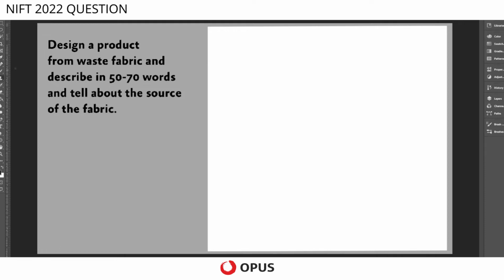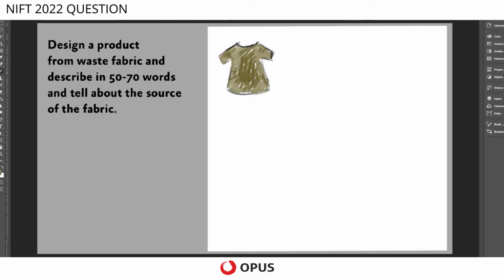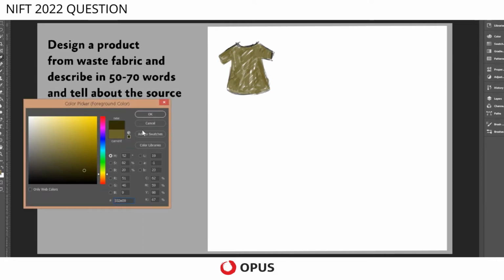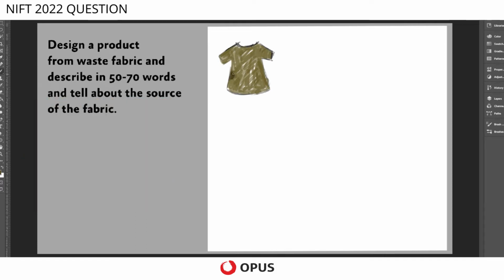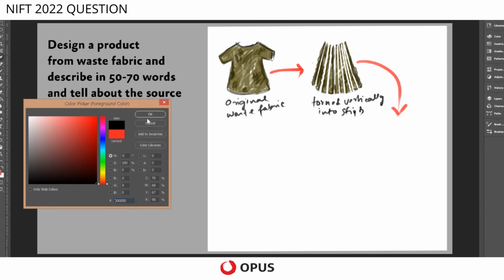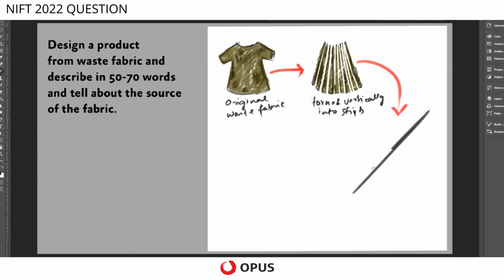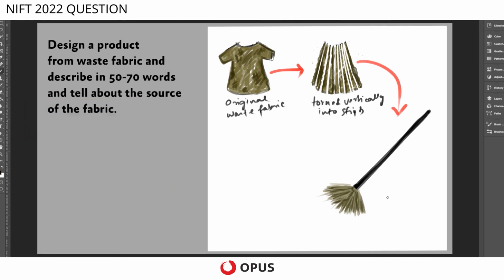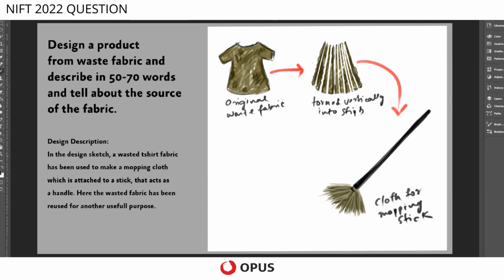NIFT 2022 Question 6 | Reuse of a Waste Fabric | NIFT Solved Question Session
Do check this video out to get an idea of NIFT 2022 Question 6 | Design a product from waste fabric and describe in 50-70 words and tell about the source of the fabric. Watch the entire session to get the basic concept. Get free full lessons for the Creative Ability Test (CAT) every week right here on YouTube. If you want to crack NID, NIFT, NATA, UCEED, and other national design entrance tests, look no further! TheOpusWay’s free tutorials will cover all the basics for free! We’ve taken this initiative to help you get exposed to amazing mentors right from your home, and absolutely free!
We will cover the complete syllabus, expose you to all the design concepts tests and ensure you have the right skills to ace the NID, NIFT, NATA, UCEED exams.